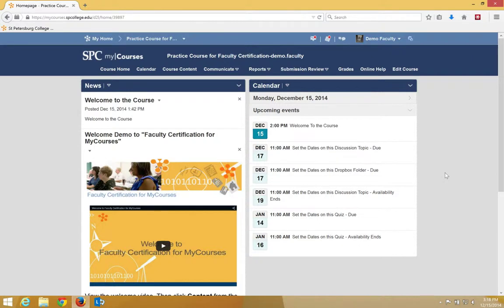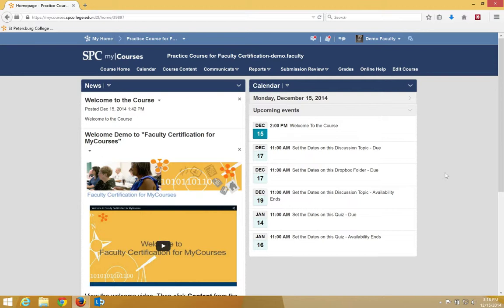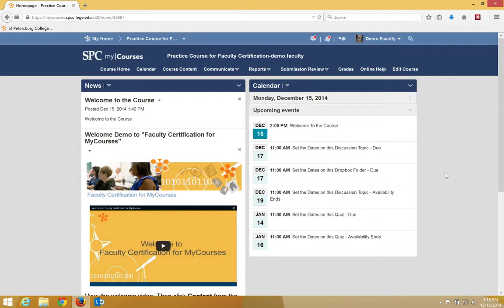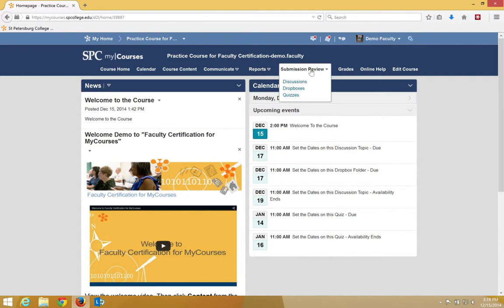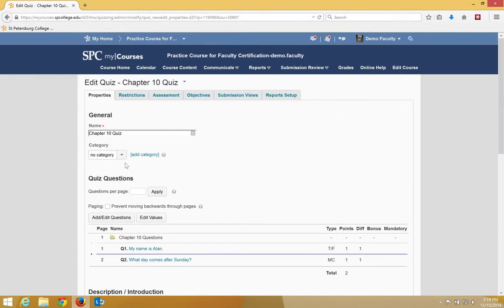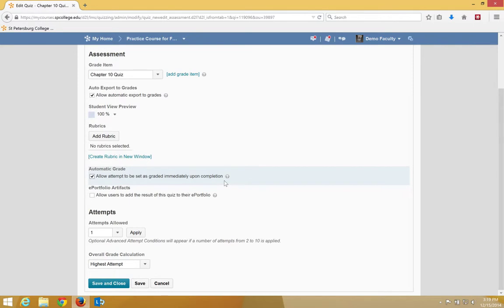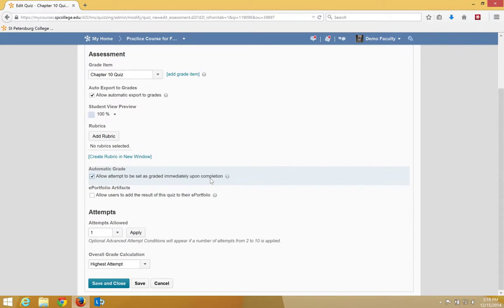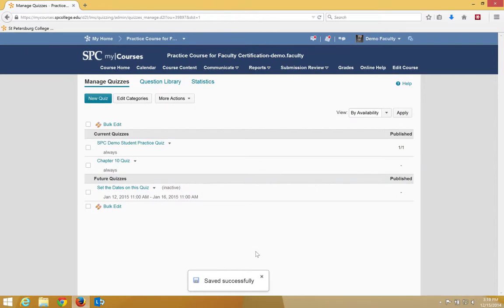Set attempt to set as graded immediately